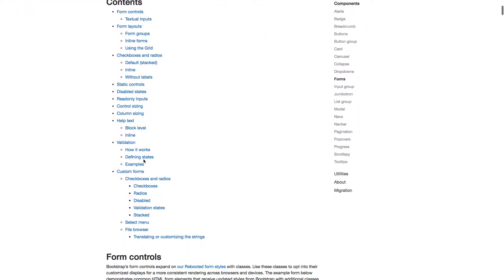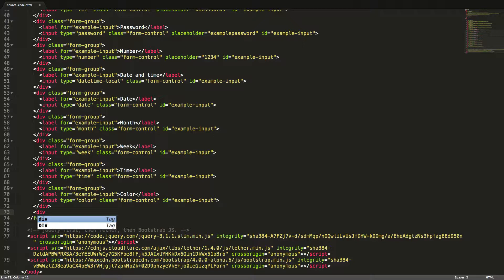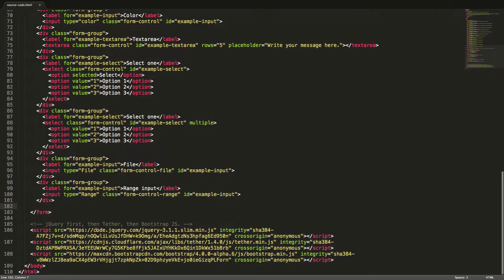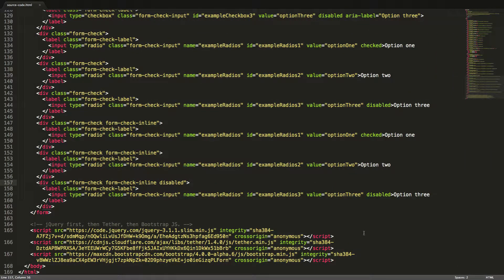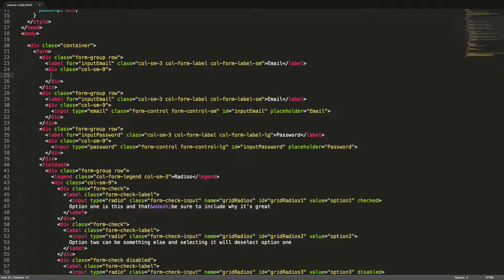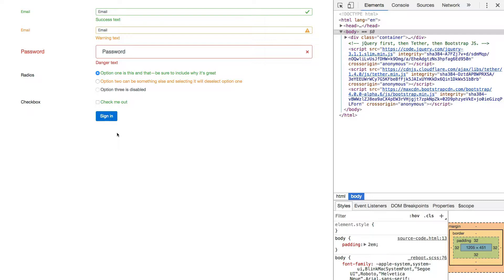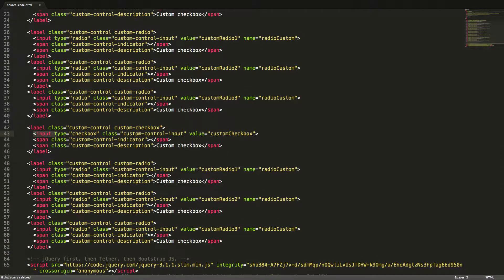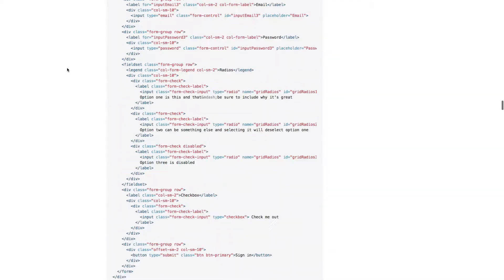Bootstrap 4 (Alpha 6) components: Forms